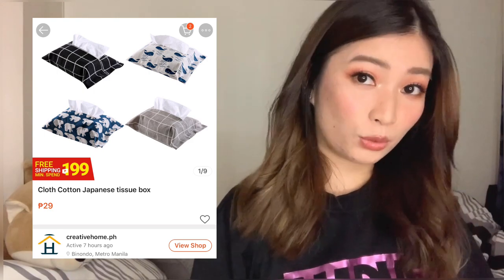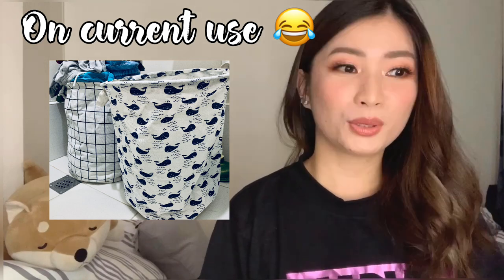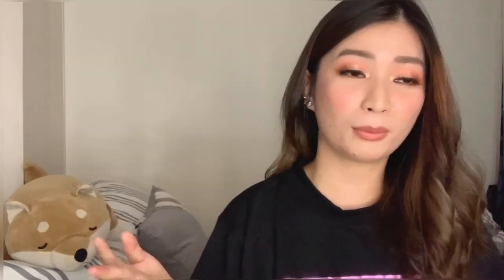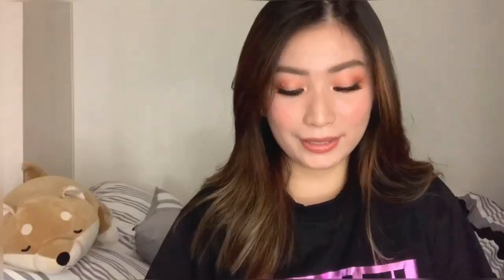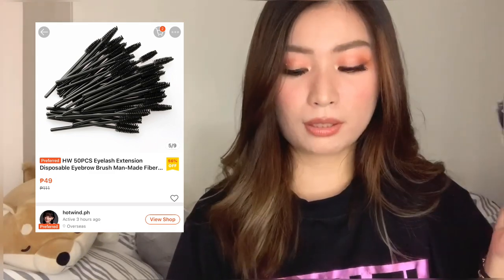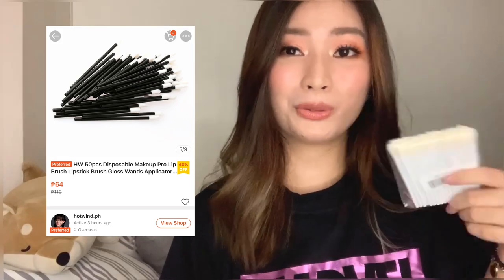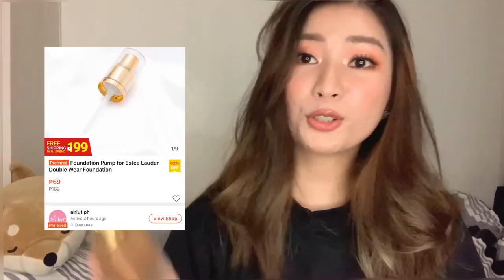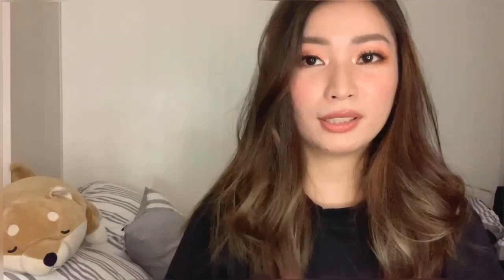MURANG MURA NA SHOPEE HAUL | 29PESOS AND UP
P.S : Watch in HD // Please adjust the volume up/down if needed. 🤗🤗🤗

Hope you all guys enjoyed the video!! ❤️❤️❤️

Please do share with me your thoughts on this video at the comment box below 👇🏻👇🏻👇🏻

Love,

HEY,KAT💋

Products Mentioned :

Foldable Sundries Laundry Basket (this is a different shop but I believe they have the same supplier. This item is already deleted from the shop where I bought mine)
Faux Fur (for flatlays, carpets, table topper, home decor, photoshoots, costume material)
Safety Cover Glasses Protective Eye Wear ( Prevent From Droplets And Dust )
12Pcs Makeup Brushes Set (CURRENTLY 105php na in shopee 😔 but still MURA PADIN!